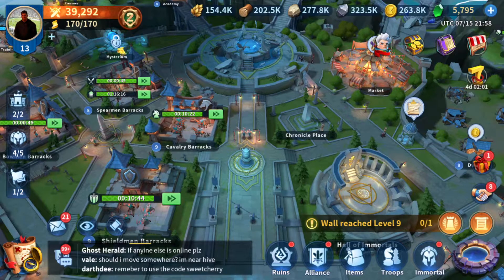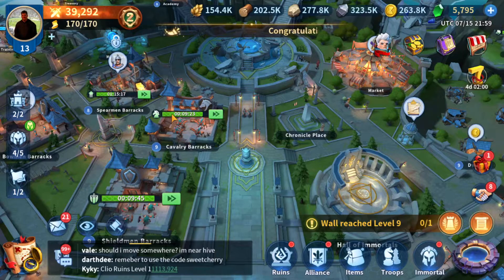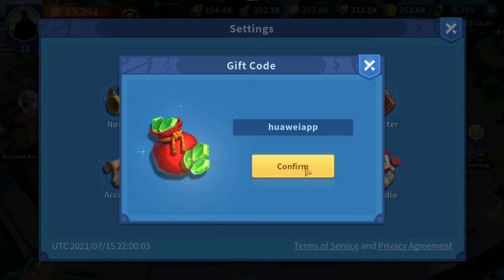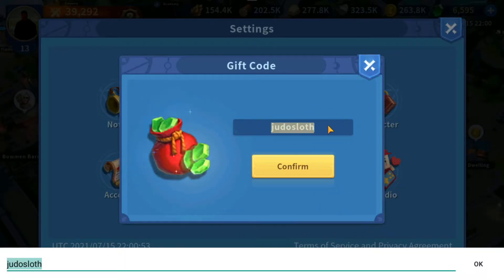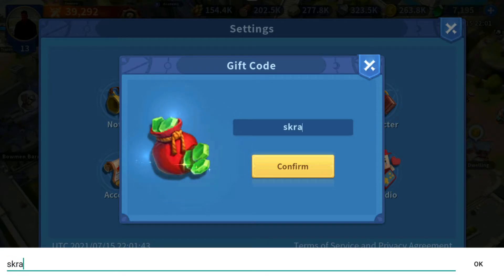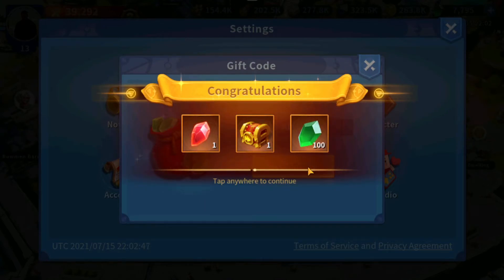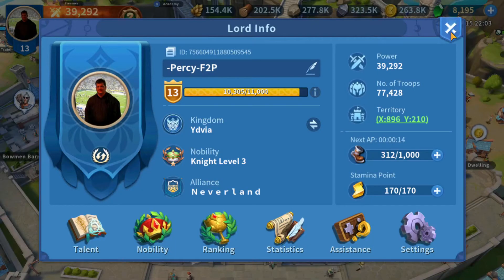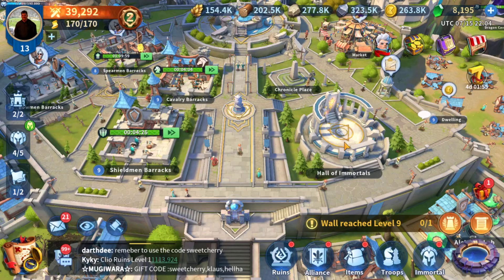Free Gems, Stone, and More! Infinity Kingdom Codes Released Again! Free to Play Special.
Infinity Kingdom has activated a bunch of redeem codes.   These codes are good even if you have used them before.  This is a Free to Play Must!! Get Free Stuff!!